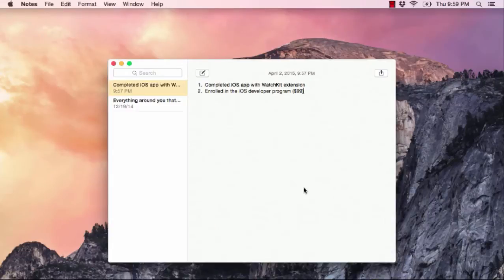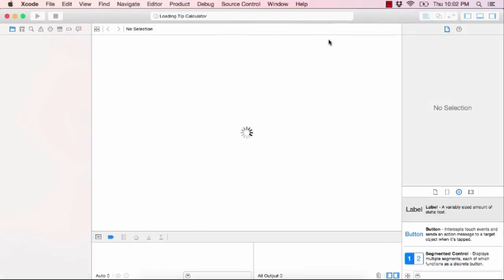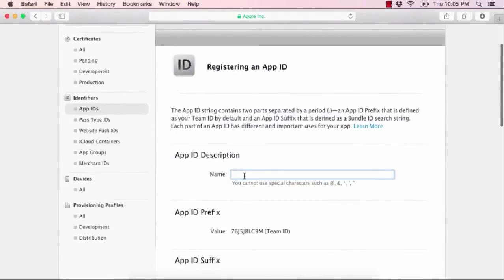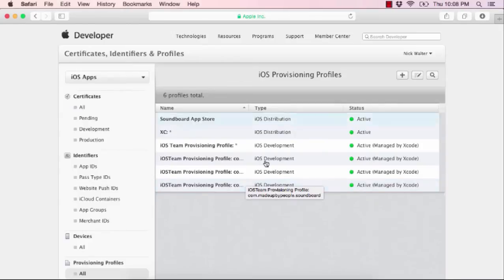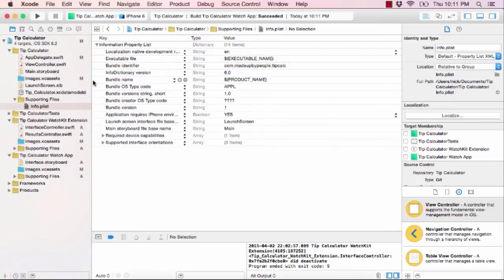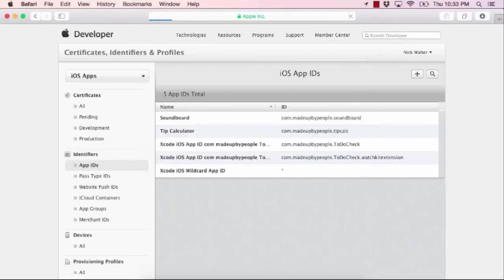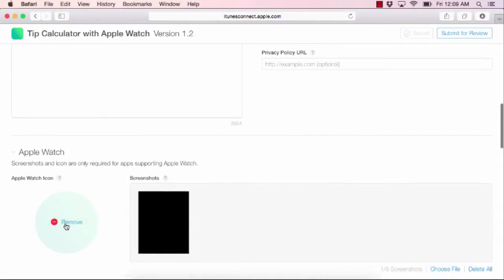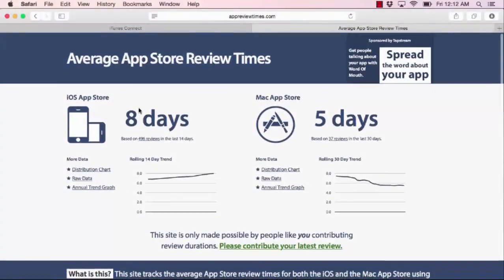Tutorial - How to Submit Your Apple Watch App to the App Store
Walking through how to submit your Apple Watch app to the App Store. If you don't have an app to submit, checkout my class which teaches you how to make 14 different apps.

will give you a discount on the class :) For my full course on how to make iPhone apps, go For my full course on how to make iPhone apps, go